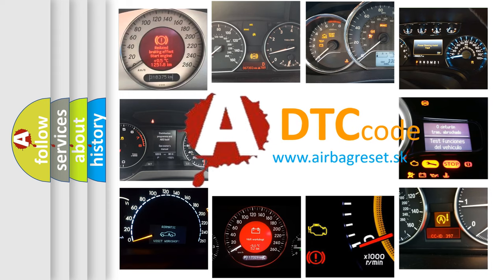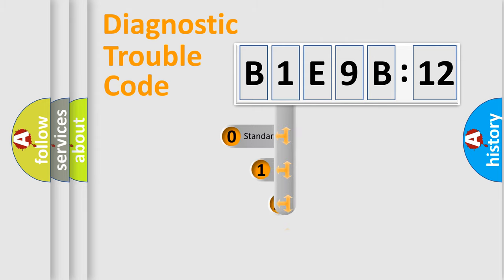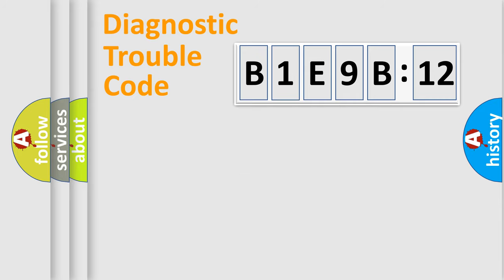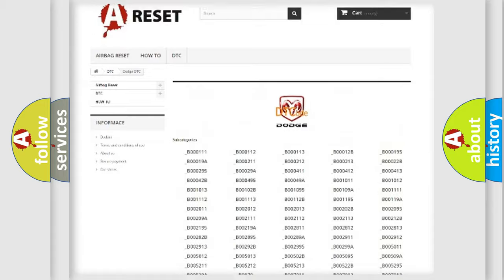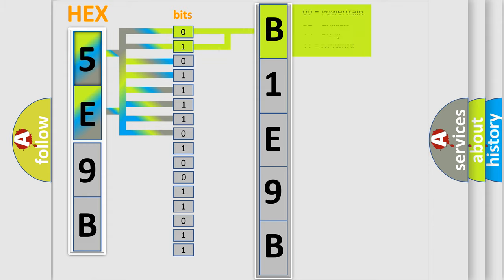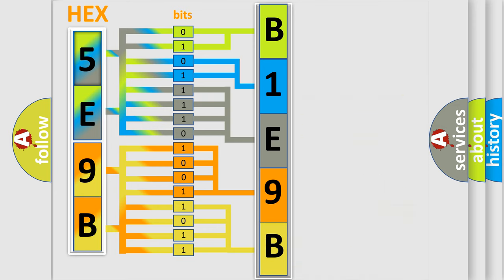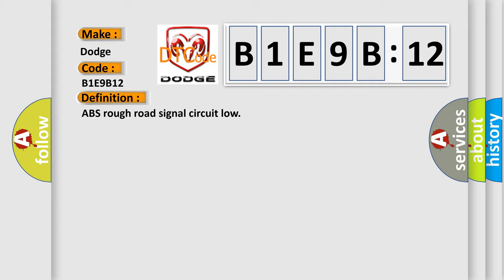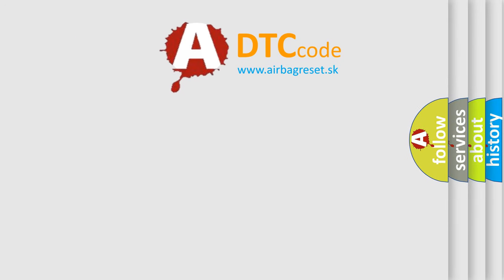DTC Dodge B1E9B-12 Short Explanation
Contents:
0:21 Basic DTC analysis according to OBD2 protocol standard.
1:48 Insight into programming
2:58 A diagnostically understandable description of the Diagnostic Trouble Code
3:05 Basic error definition

Make:
Dodge
Code:
B1E9B 12
Definition:
ABS rough road signal circuit low
Description:
Signal from SLABS ECU short circuit to earth
Failure Type: